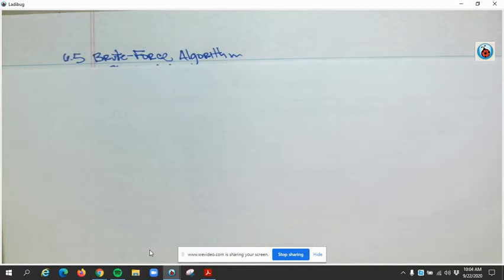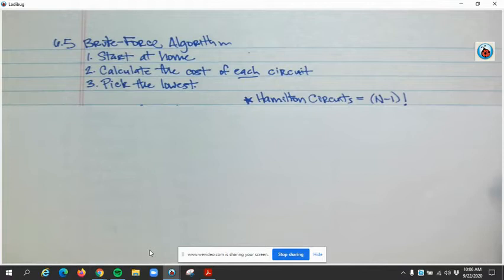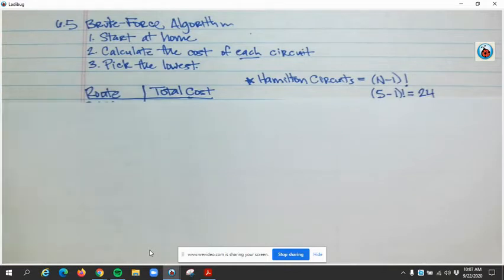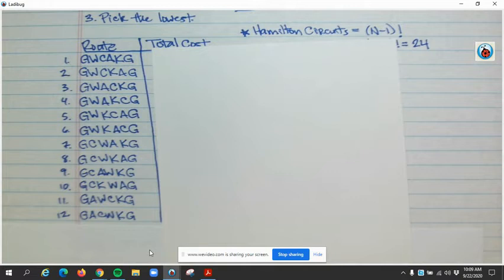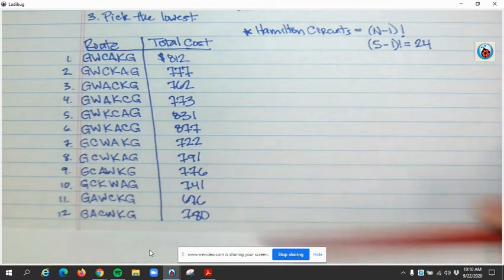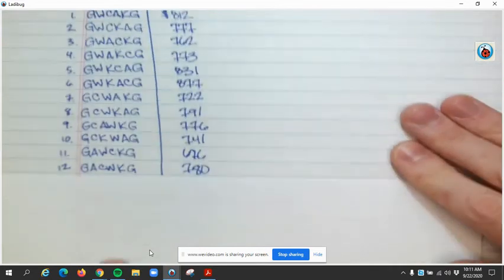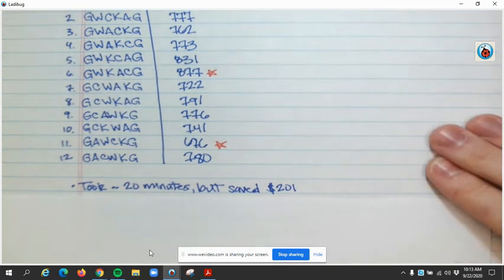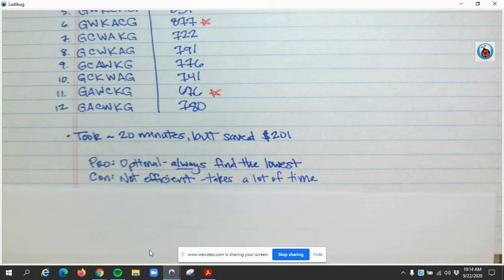6 5 The Brute Force Algorithm